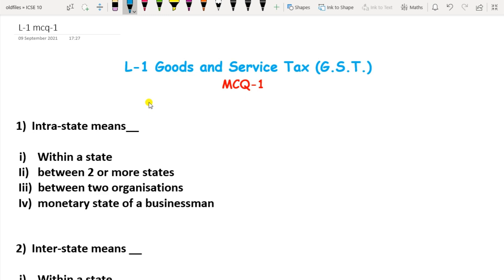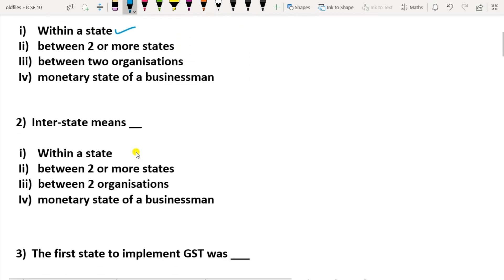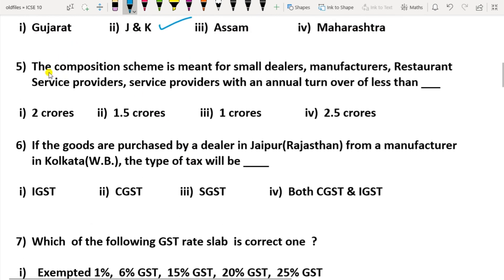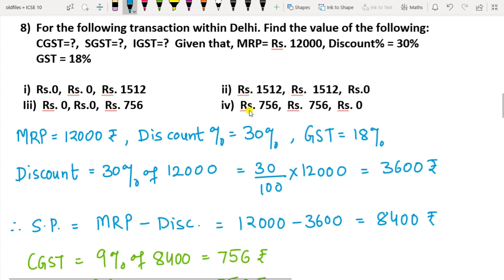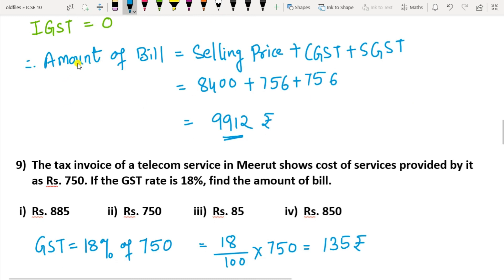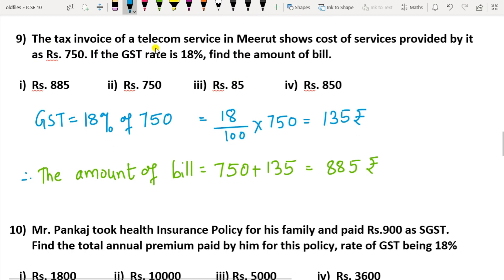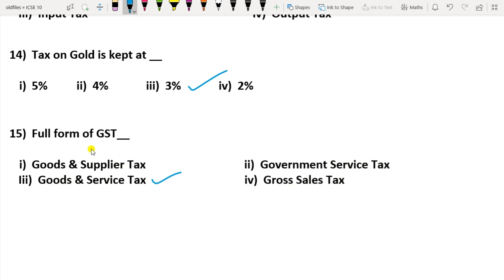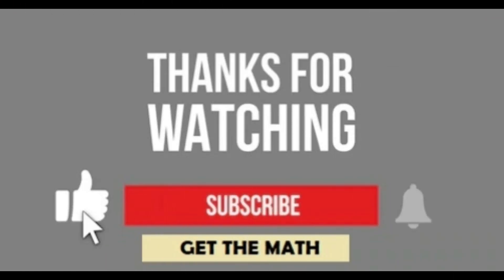ICSE-10|MATHS|L-1|"Goods and Service Tax"|MCQ'S-1 SOLUTIONS| “GET THE MATH”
ICSE, Maths, class-10, lesson-1,"Goods and Service Tax", "G.S.T.", MCQ'S-1 SOLUTIONS, ICSE, BY SAVITA PAWAR “GET THE MATH”
class-10 ICSE math chapter-1,MCQ,ICSE Math Class-10 Lesson-1 MCQ ,class 10 math ncert syllabus,class 10 math ICSE syllabus solutions,class10 icse maths G.S.T. MCQ'S,class 10 icse math textbook solutions,icse class 10 maths l-1 mcq's.